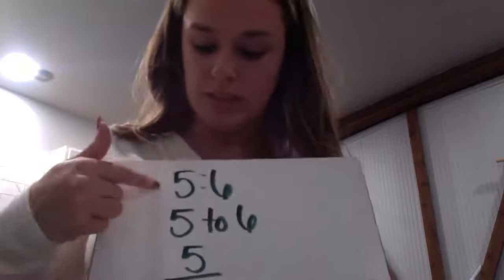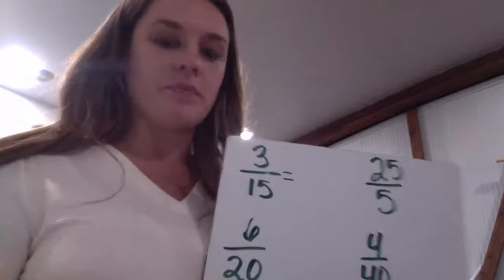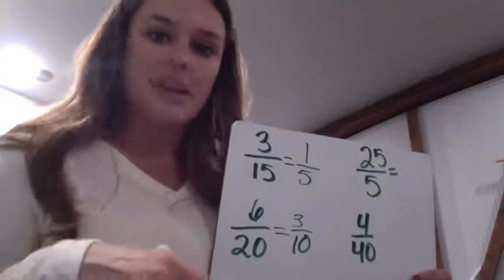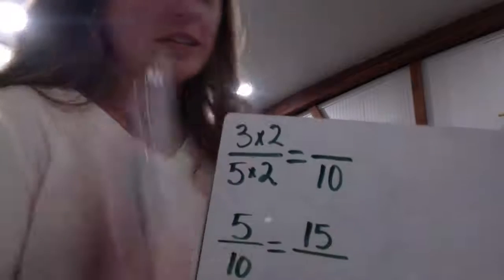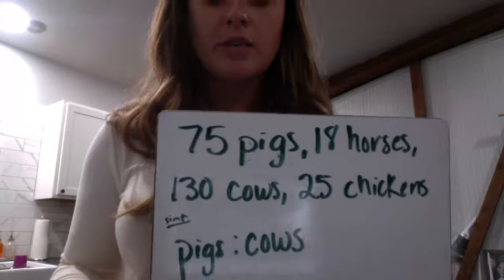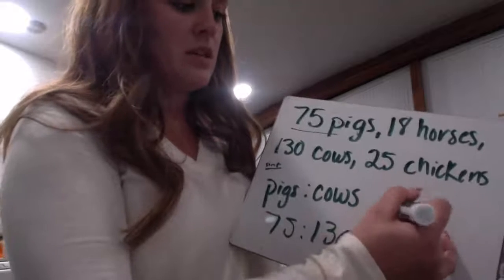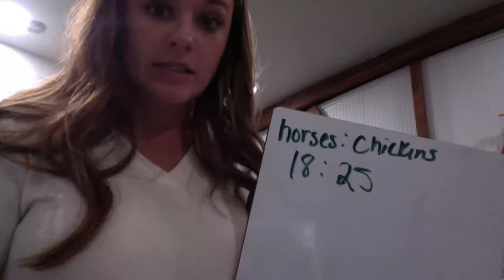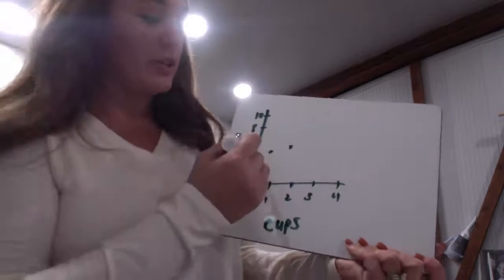Lesson 1 Ratios